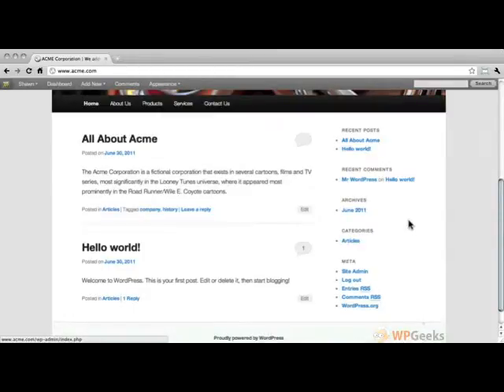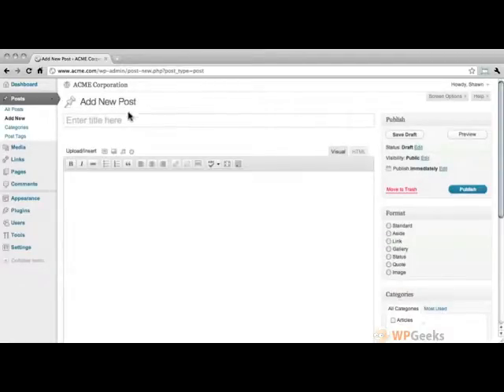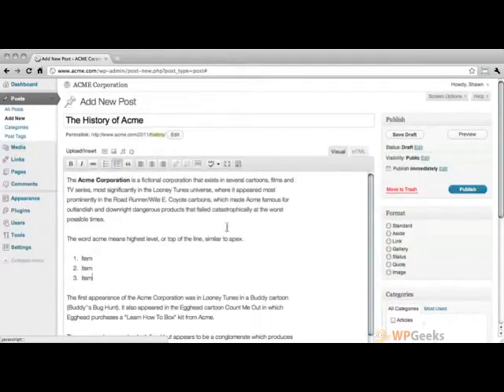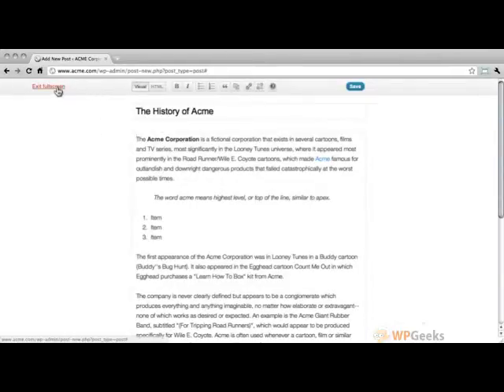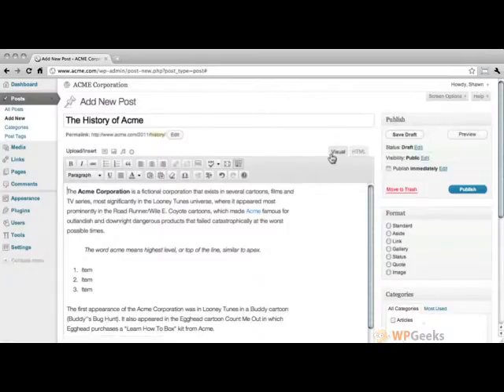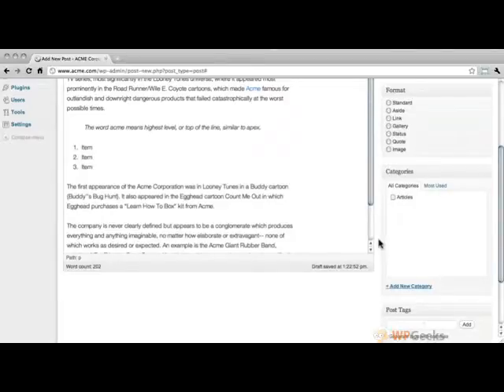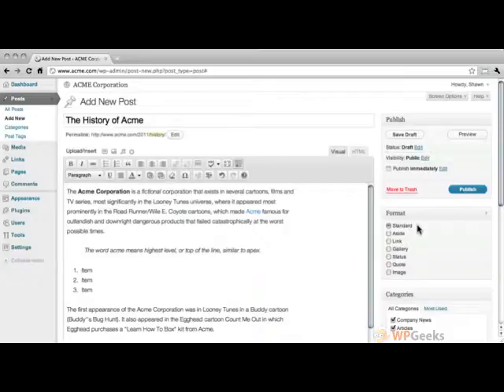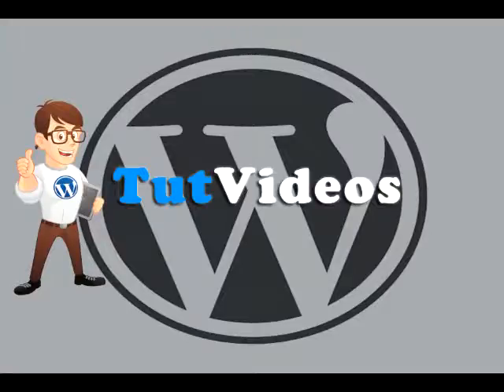tutvideos 02 CreateANewPost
CreateANewPost